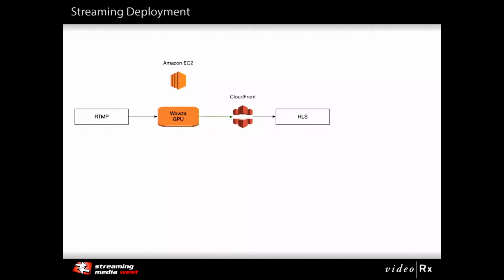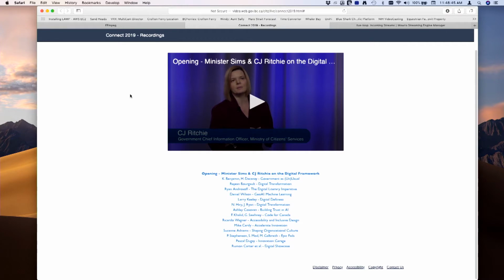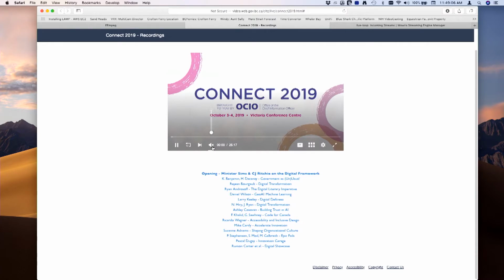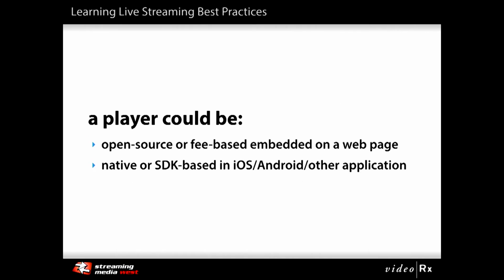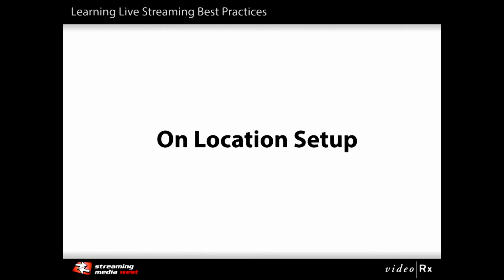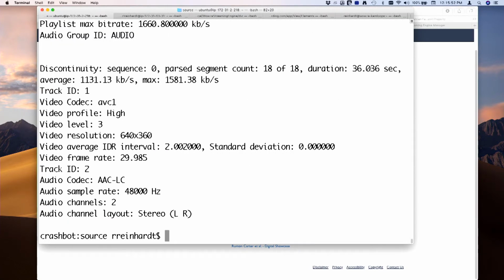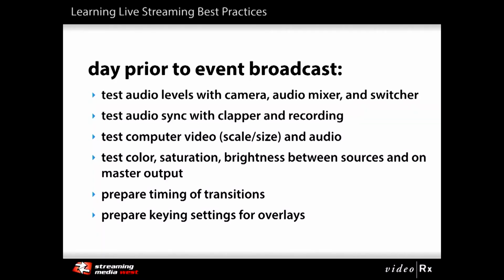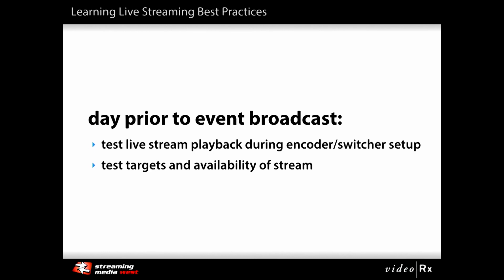LS102. Live-Streaming Best Practices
Robert Reinhardt, CTO, videoRx